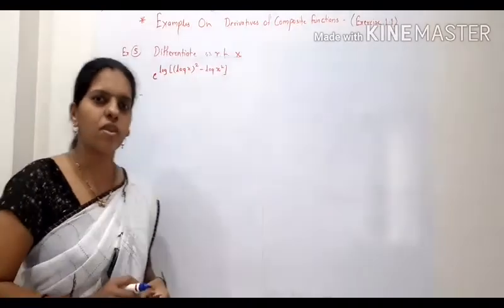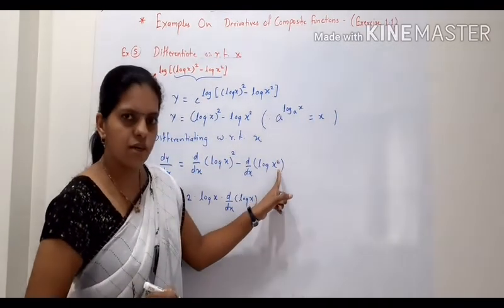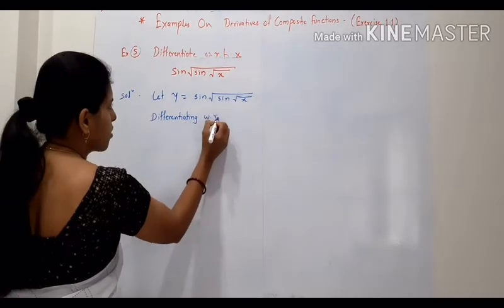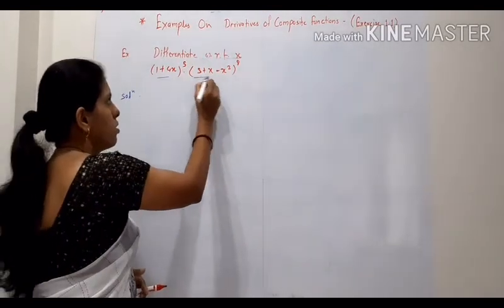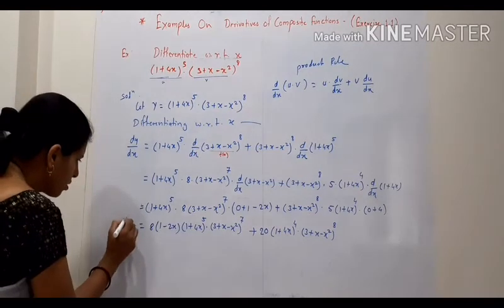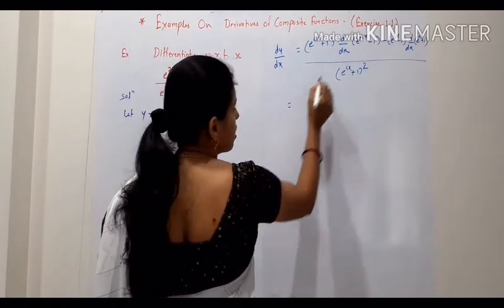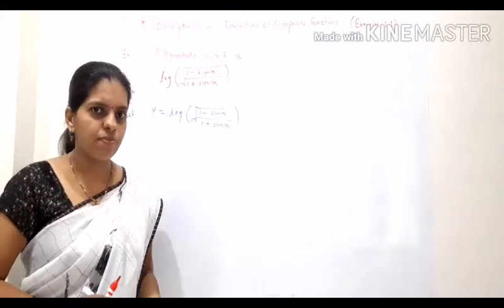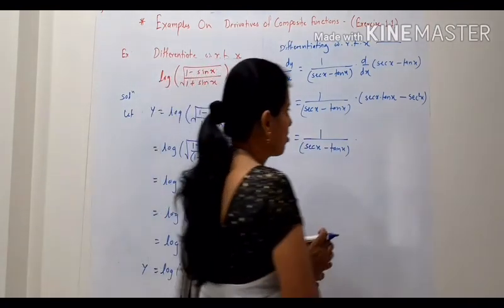AGP Maths XII Sci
EXAMPLES ON DERIVATIVES